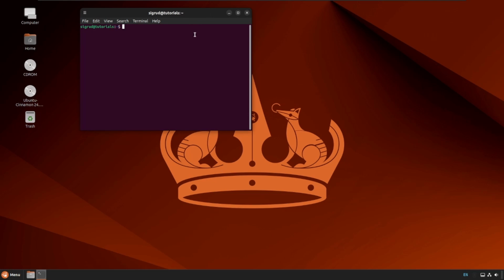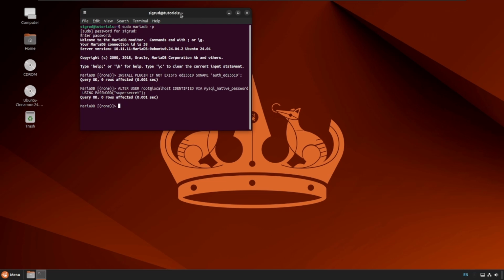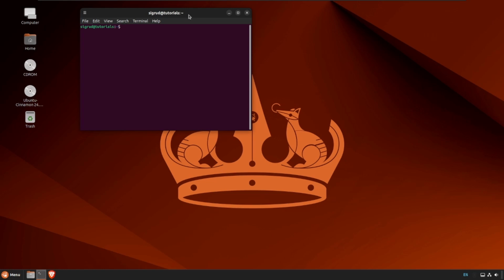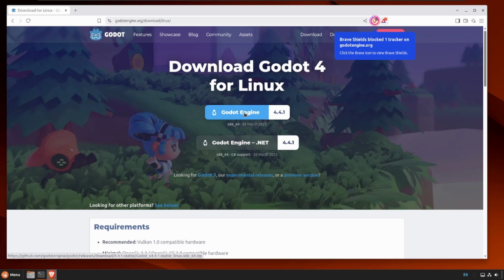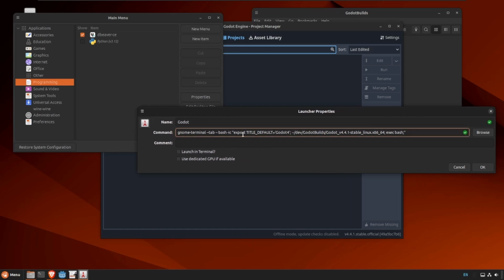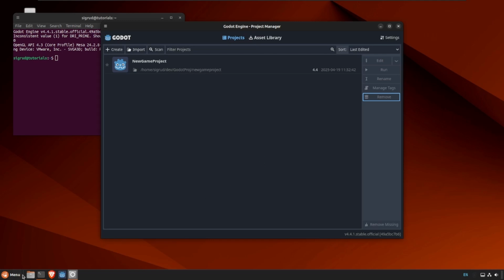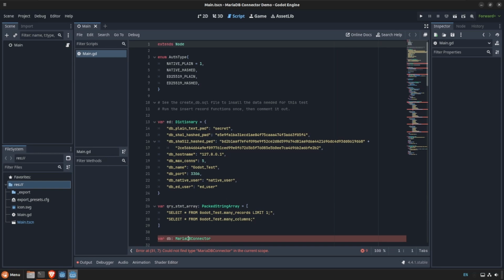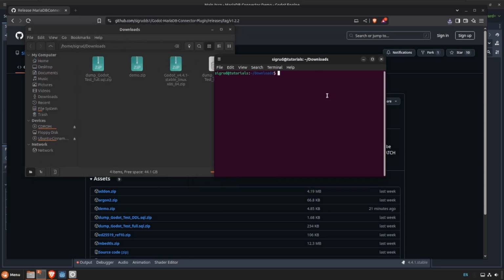Godot 4(4.3+) Multiplayer Series feat. MariaDB | MariaDB and Connector Setup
This video shows how to install MariaDB, import the data and demo project with the Godot MariaDB Connector Addon.